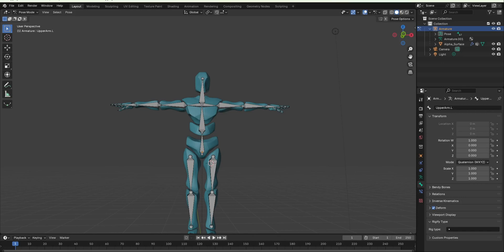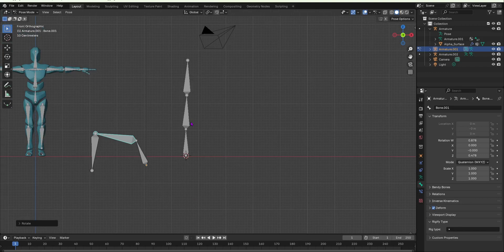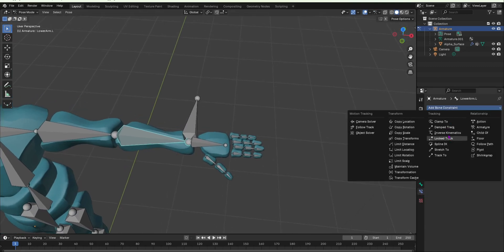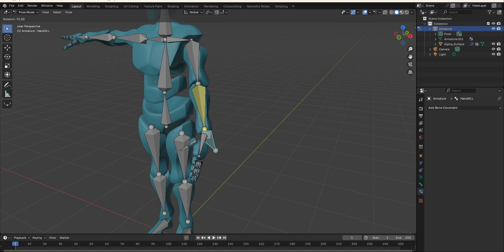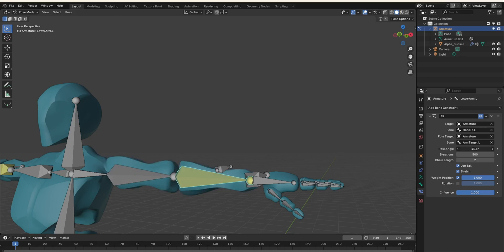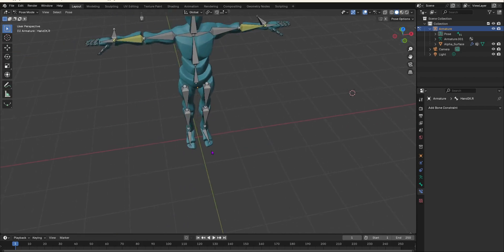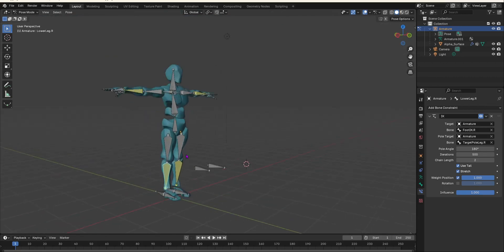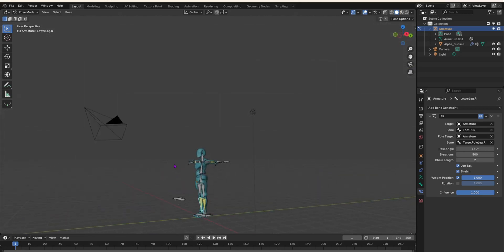Inverse Kinematics FULL Tutorial for Beginners | Blender 4.3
Unlock the power of Inverse Kinematics (IK) in this full beginner-friendly tutorial using Blender 4.2! Whether you're new to 3D animation, rigging, or looking to sharpen your skills, this comprehensive guide will walk you through every step. Learn how to create realistic character movements, rig complex meshes, and master IK setups for game development, animation, and more!

If you already haven't created the basic rig with forward kinematics: watch the video in the link and then COME BACK!!!